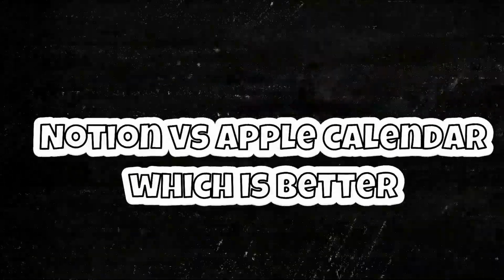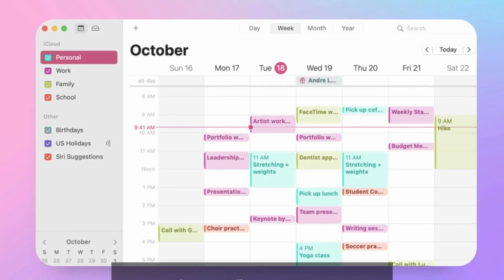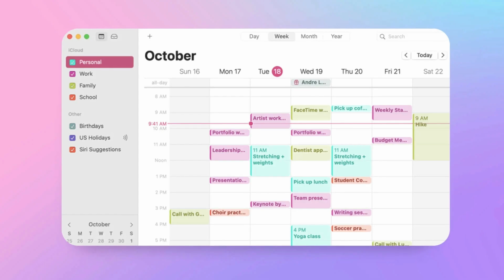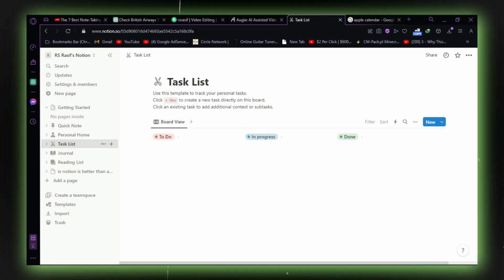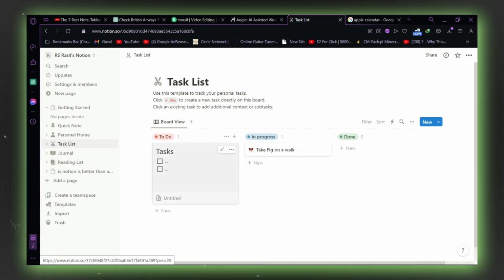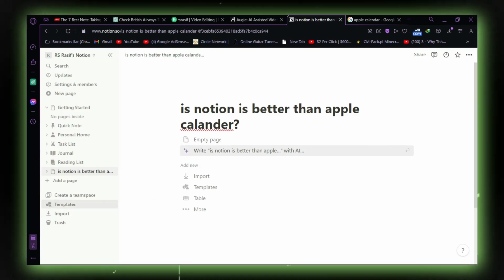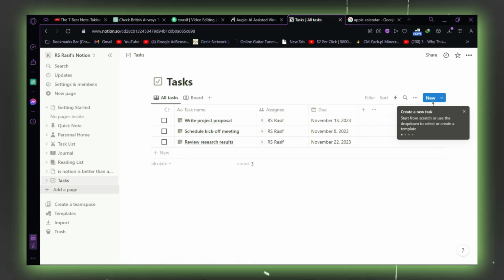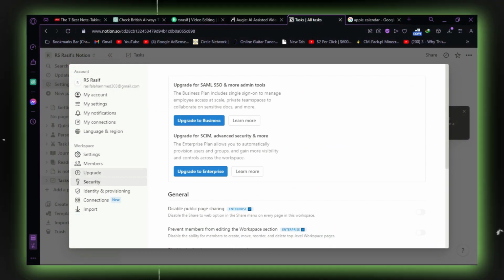Notion vs Apple Calendar Which Is Better